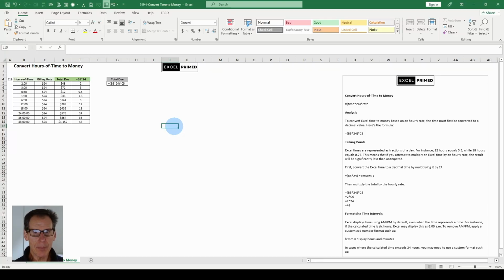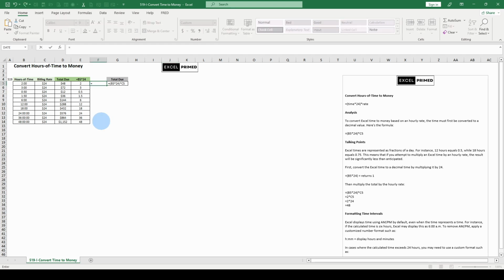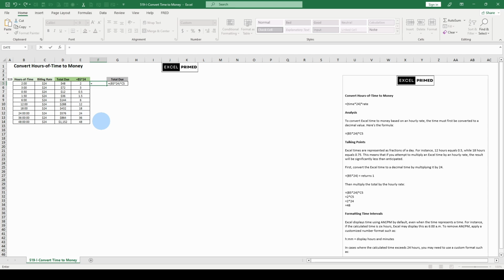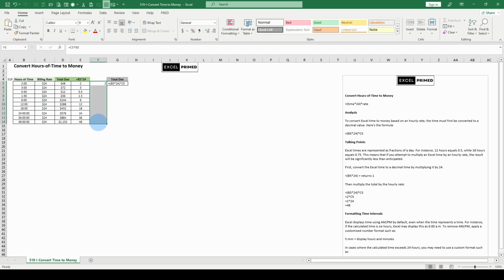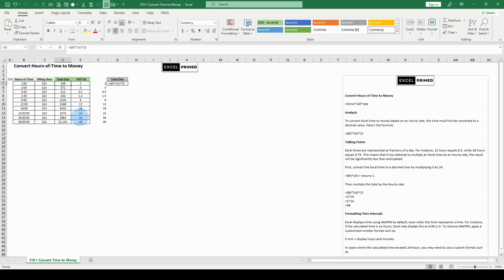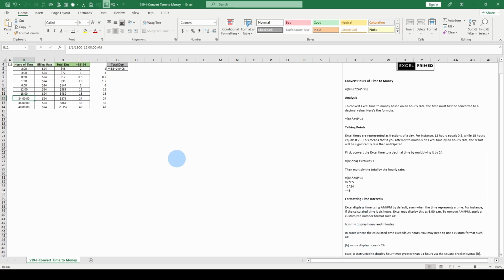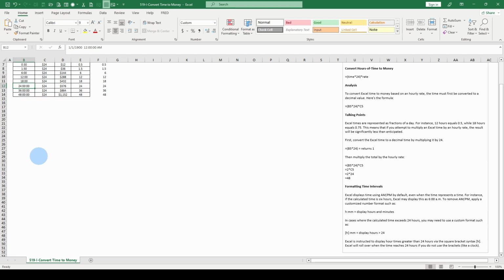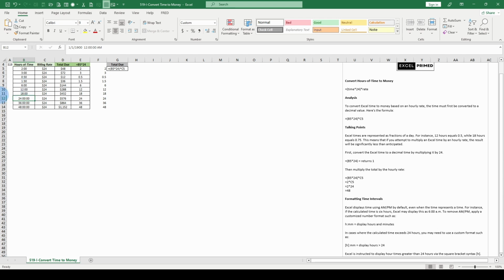What Freelancers Need To Know About Hourly Pay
Want to know how much your time is really worth? This guide shows how to convert hours into earnings using Excel—without any confusion.

This Excel video teaches you how to turn your time into money using spreadsheets.

To calculate how much you'll earn based on an hourly rate, you need to change time into a decimal value. The formula to do this is =(time * 24) * rate. For example, 12 hours becomes 0.5, and 18 hours becomes 0.75. Then you multiply this decimal time by your hourly rate to get your earnings.

If your calculated time goes beyond 24 hours, you can use custom formats like [h]:mm to display it correctly. Excel's default time format shows AM/PM even for durations, so this video explains how to change that display.